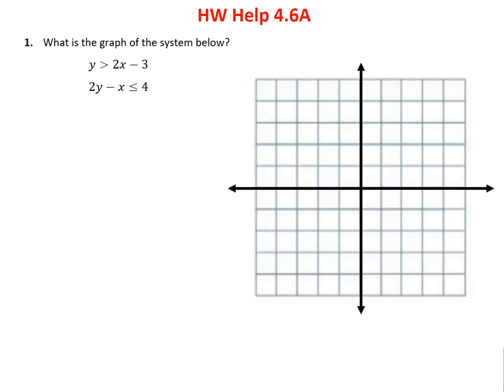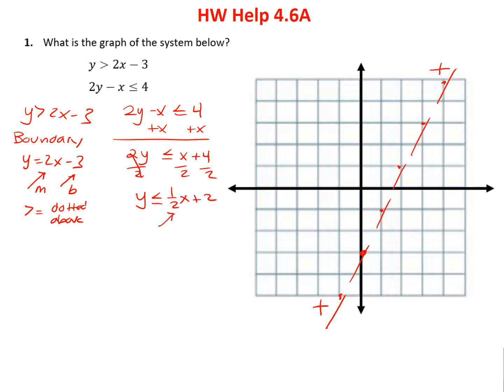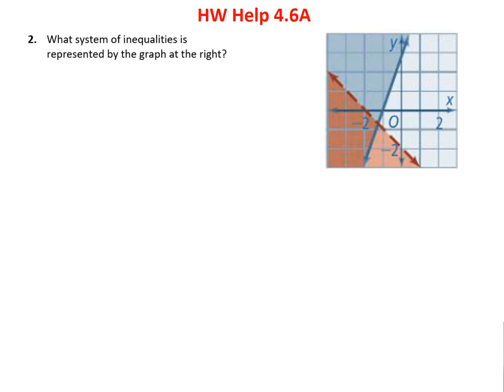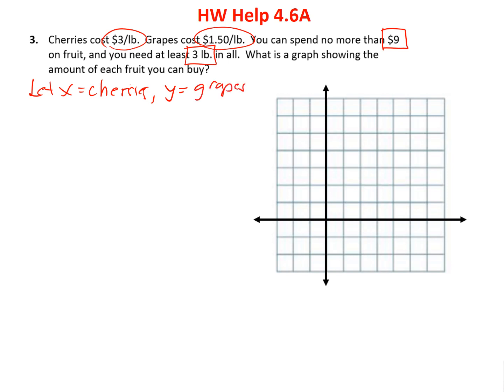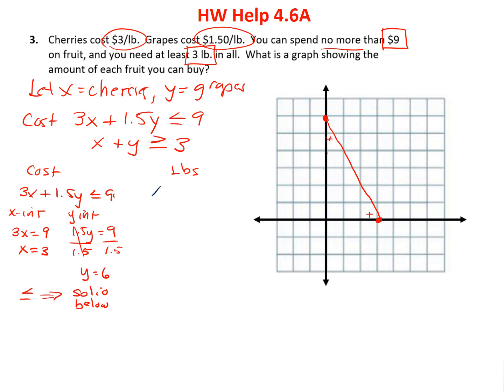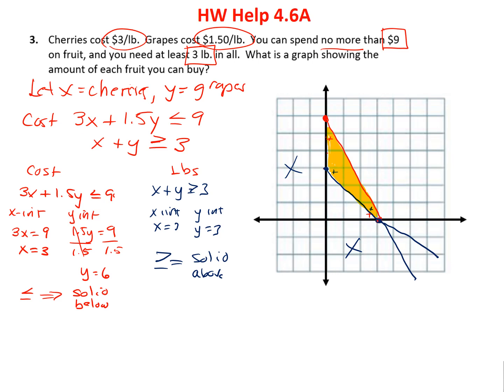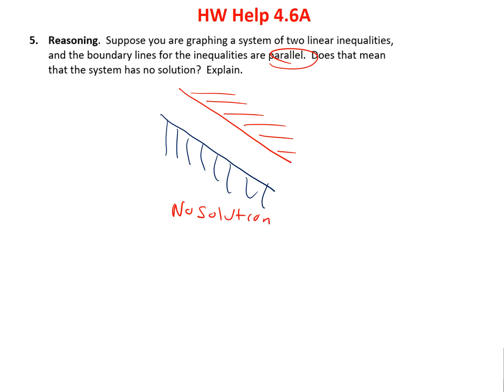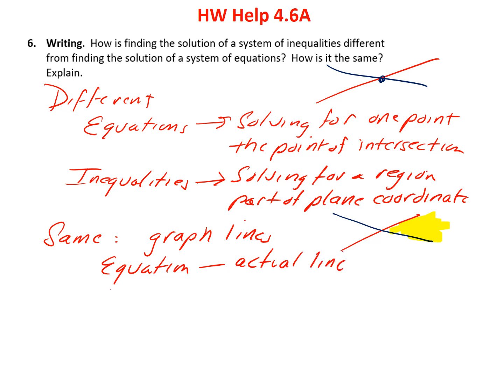Math 1 HW Help 4.6A